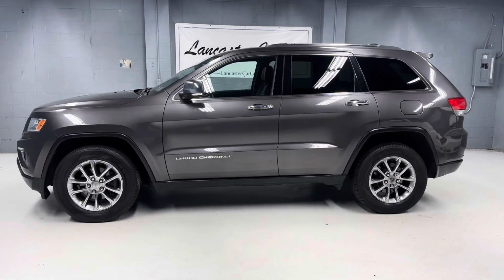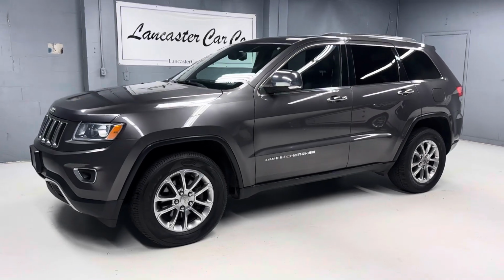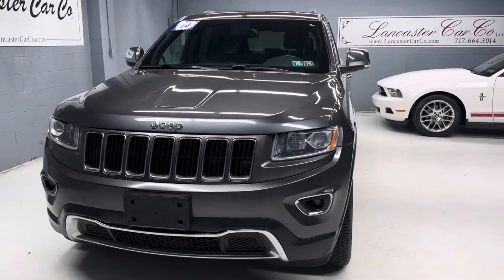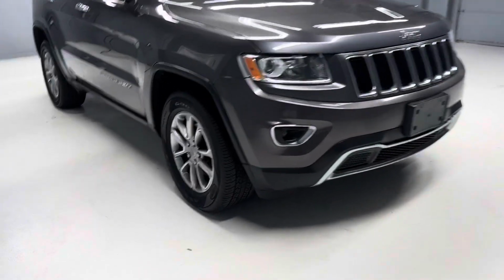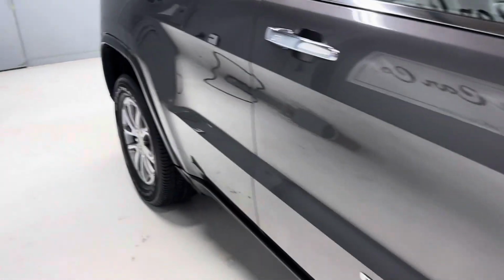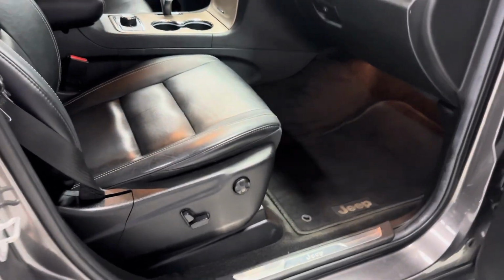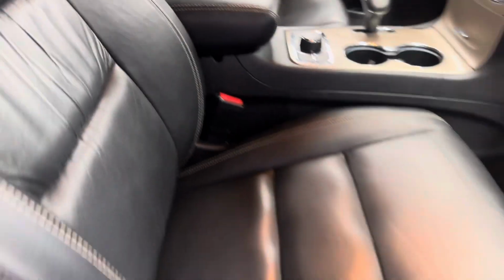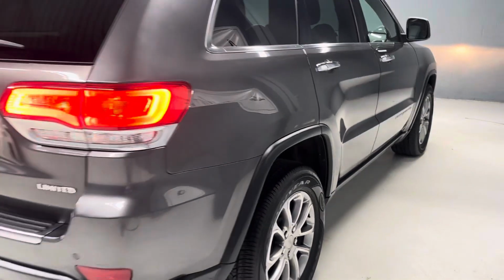2014 Jeep Grand Cherokee Limited 4x4 with only 76,317 miles!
A clean CARFAX with a nice service history and includes a warranty!  4 like new Goodyear tires!